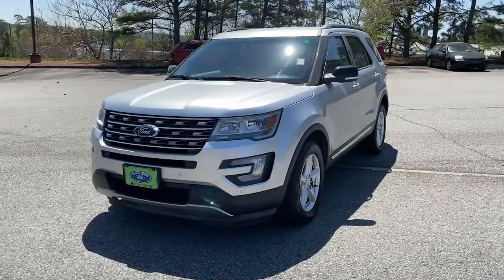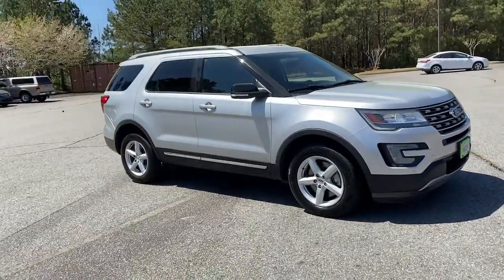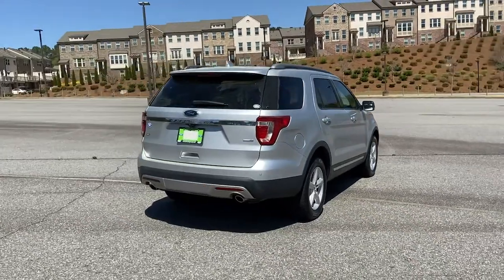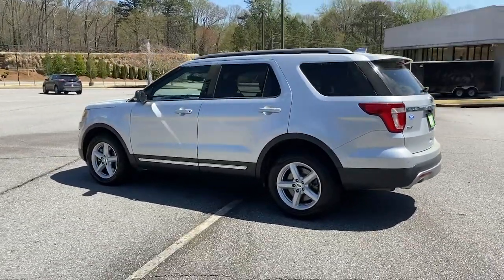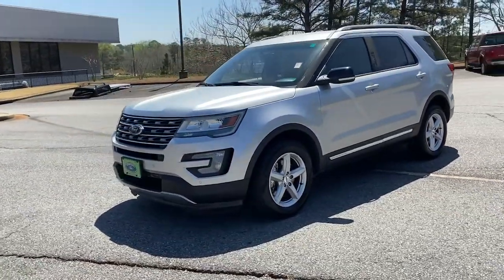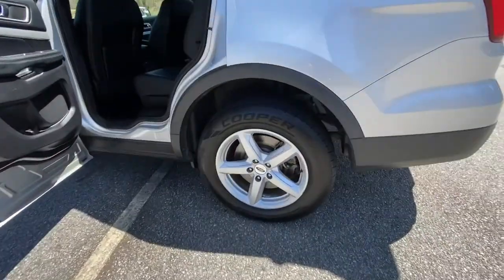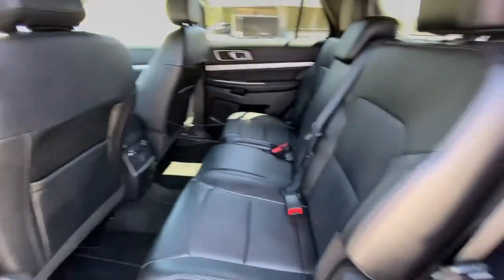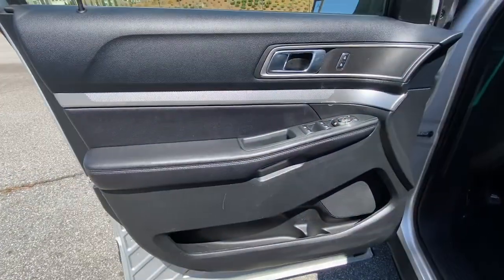2016 Ford Explorer Woodstock, Canton, Holly Springs, Kennesaw, GA PD26076A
Ingot Silver Metallic Used 2016 Ford Explorer available in Woodstock, Georgia at Krause Family Ford. Servicing the Canton, Holly Springs, Kennesaw, GA area.

EQUIPMENT GROUP.brbrPriced below KBB Fair Purchase Price! Odometer is 40082 miles below market average! Silver 2016 Ford Explorer XLT 4WD 3.5L 6-Cylinder SMPI DOHCbrbrbrAwards:br  * 2016 KBB.com Best Buy Awards Finalist   * 2016 KBB.com 5-Year Cost to Own Awards   * 2016 KBB.com Brand Image Awardsbrbr*Please contact dealer for full details. All prices do not include taxes estimated tax fees dealer documentary fee certification costs reconditioning costs and any installed equipment. *Limited warranties see dealer for details* A short visit to Krause Family Ford located at 195 Woodstock Parkway Woodstock GA 30188 can get you a hassle free deal on this trustworthy vehicle today!